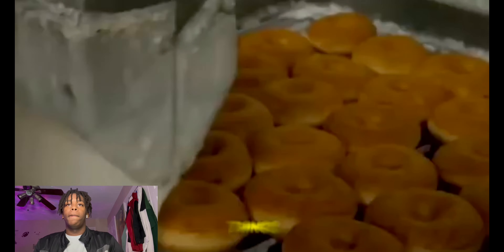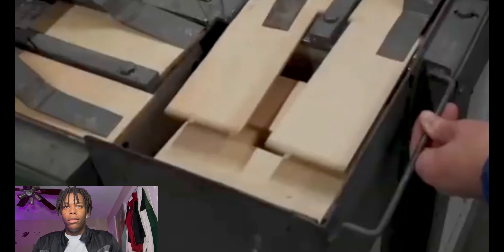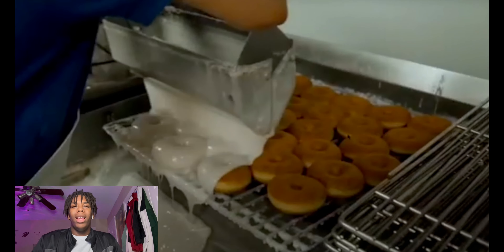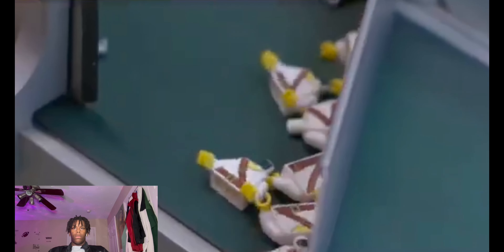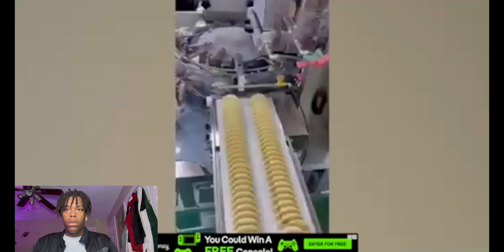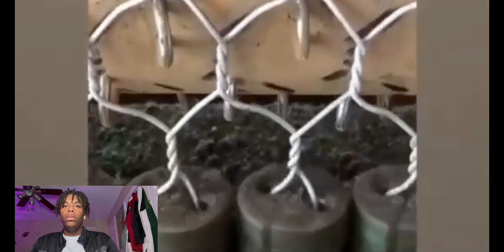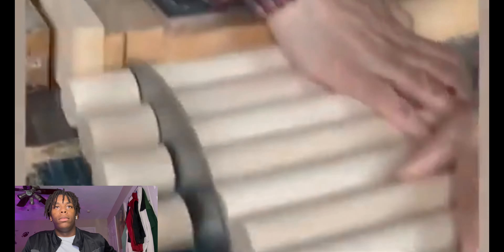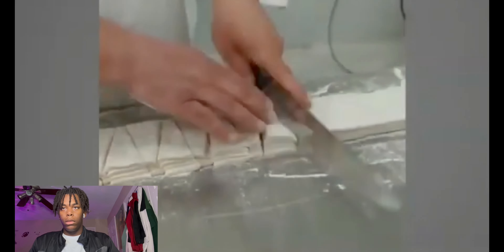Reacting To Worlds Most Satisfying Tools And Machines | Shocking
Lets Try And Get The Next Video To 1000 Likes And Comment Below What Type Of Content Yall Like To See So I Can Upload It Too Keep You Guys Happy